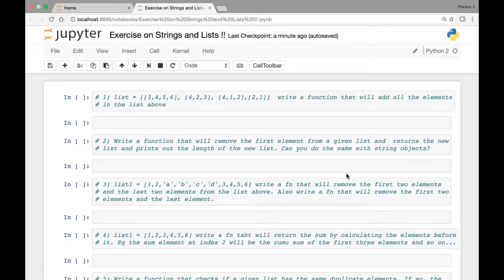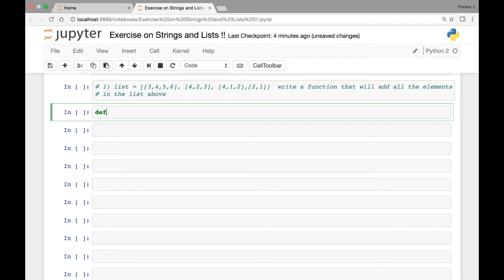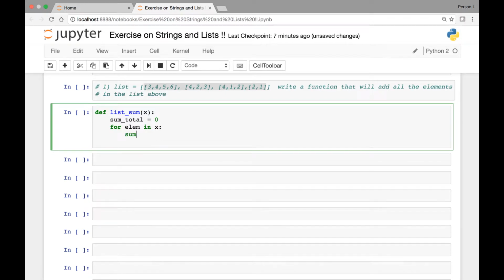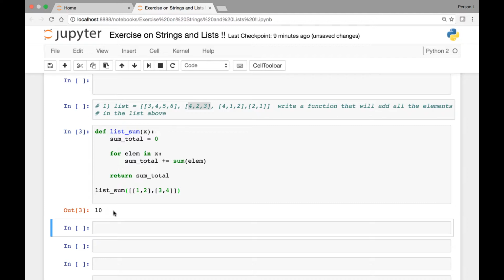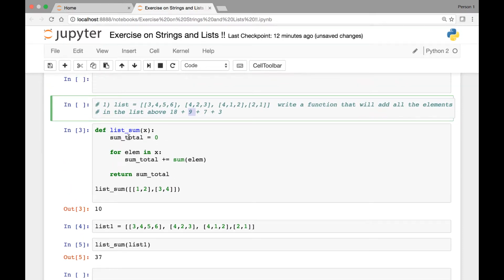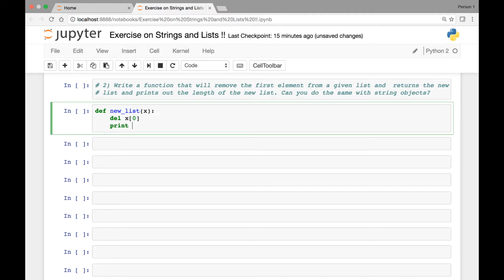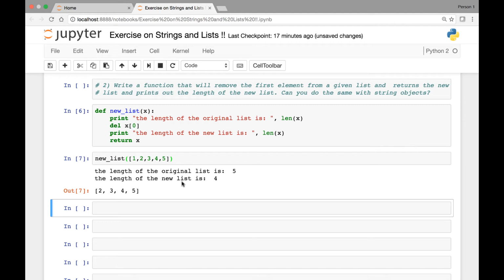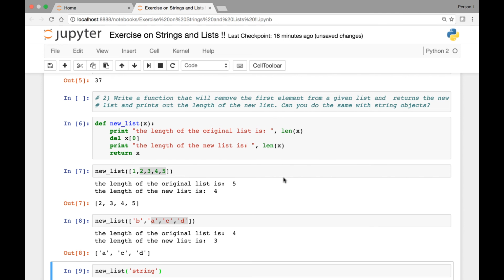Exercises on Lists and Strings Part 1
Hello World
Variables
variable declarations
Numbers & operators
Strings & string functions
Dictionaries
Dictionary functions
Tuples
Conditions (if and else)
Nested if/else-statements,
Elif-statements
Logical operators
For-loops
While-loops
Nested for-loops
Break, pass & continue
Exception Handling
Try, except, finally
Try & except
 Functions  Global & local variables
 Basics of classes
Class attributes
 Inheritance
Overriding methods
 Appending to files
 Copying to files
Introduction to modules
Re module
Stocks